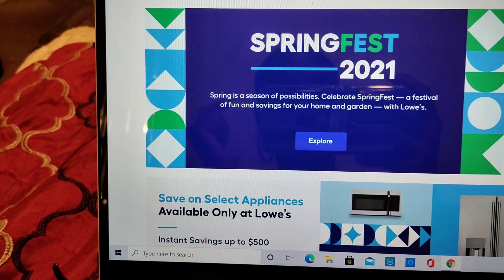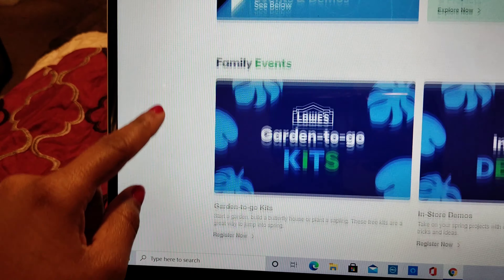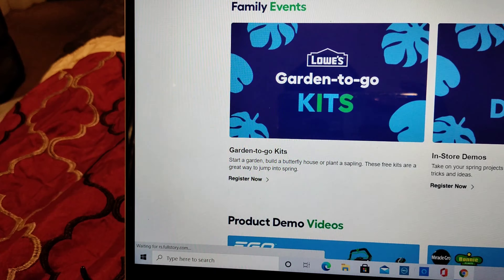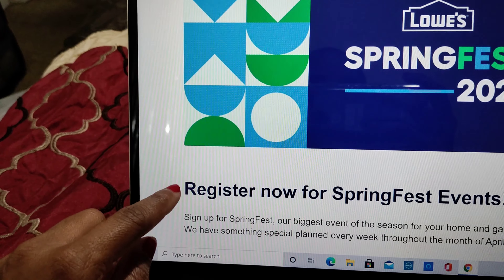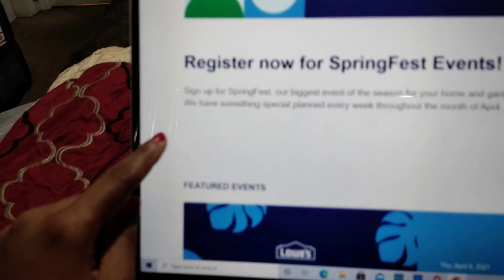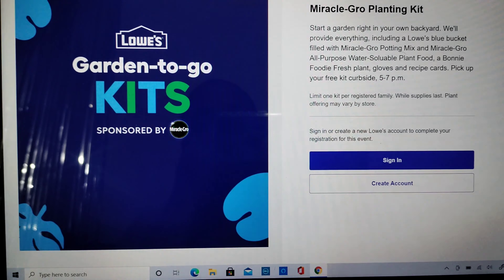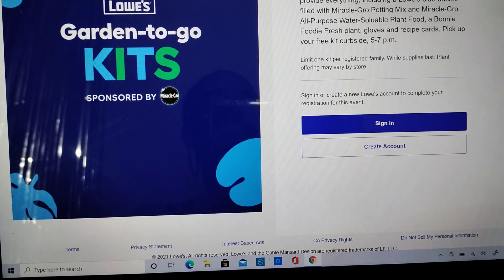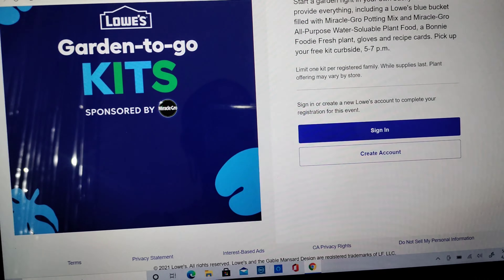UPDATE 1 On LOWES SPRING FEST REGISTRATION FOR FREE GARDEN GROW KITS TODAY APRIL 1, 2021 ISSUES